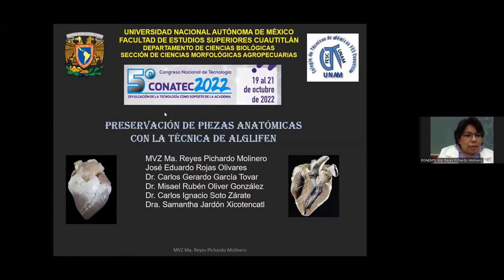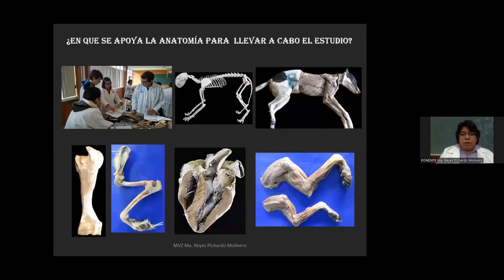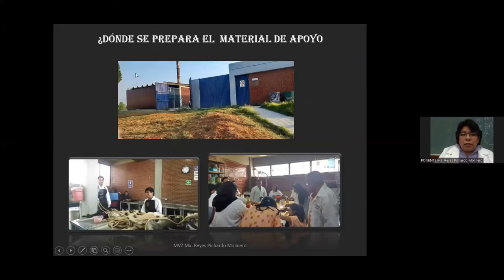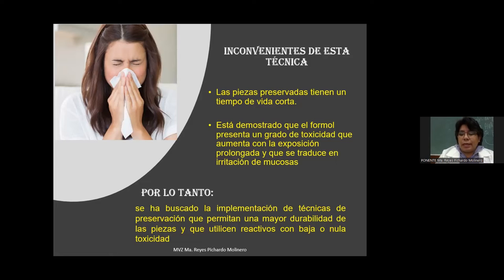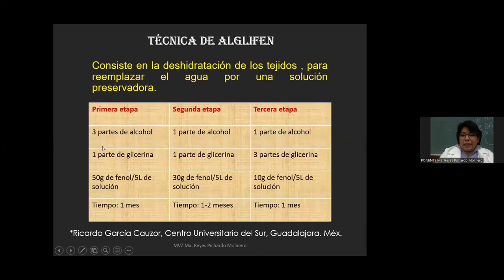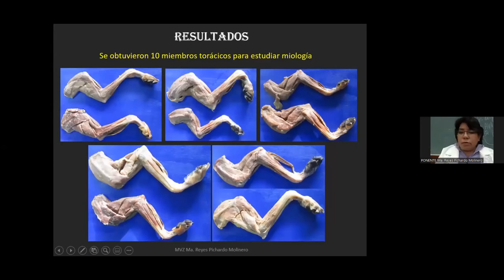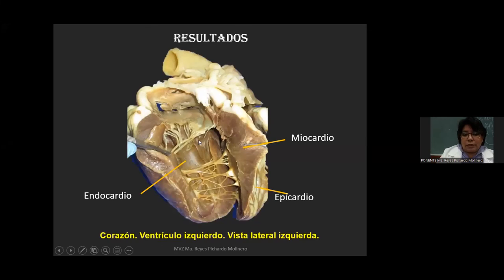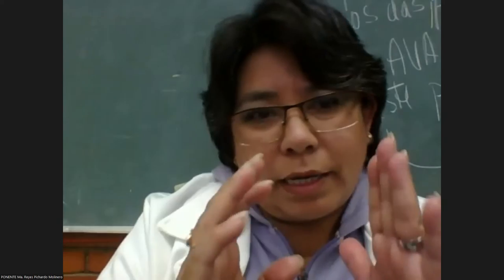Preservación de piezas anatómicas con la técnica de Alglifen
Presentación realizada durante el marco del "5o Congreso Nacional de Tecnología CONATEC2022"

Autores: Ma. Reyes Pichardo-Molinero, José Eduardo Rojas-Olivares, Carlos Gerardo García-Tovar, Misael Rubén Oliver-González, Carlos Ignacio Soto-Zárate y Samantha Jardon-Xicotencatl

FORMA SUGERIDA DE CITAR:
Pichardo-Molinero, M. R., Rojas-Olivares, J. E., García-Tovar, C. G., Oliver-González, M. R., Soto-Zárate, C. I., y Jardon-Xicotencatl, S. (2022). Preservación de piezas anatómicas con la técnica de Alglifen. 5º Congreso Nacional de Tecnología (CONATEC 2022). Facultad de Estudios Superiores Cuautitlán. UNAM.